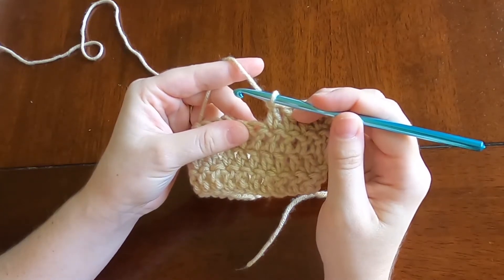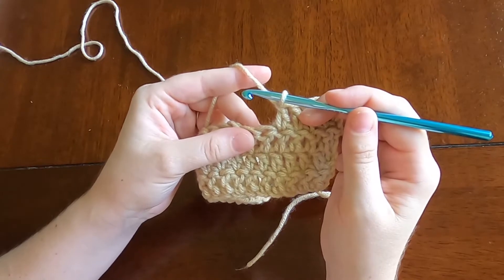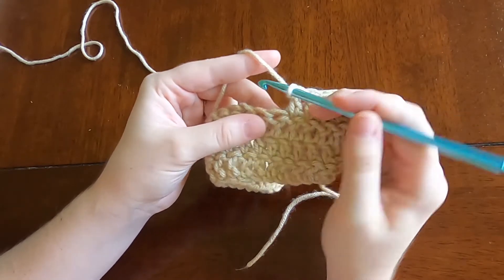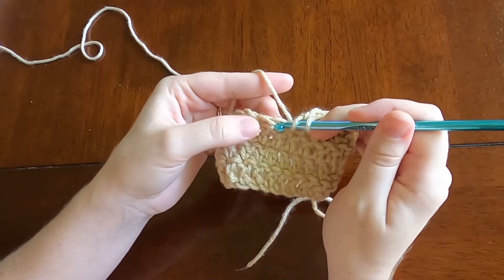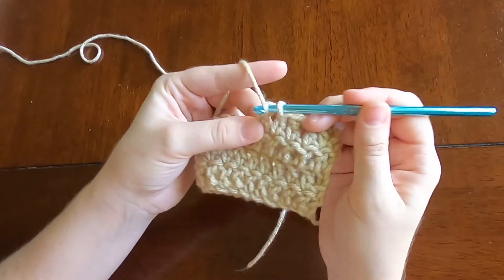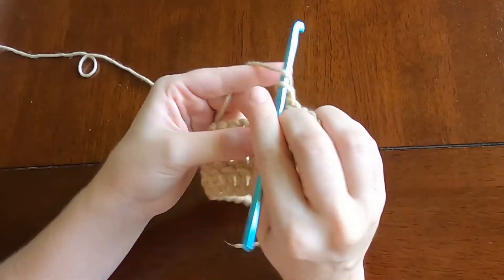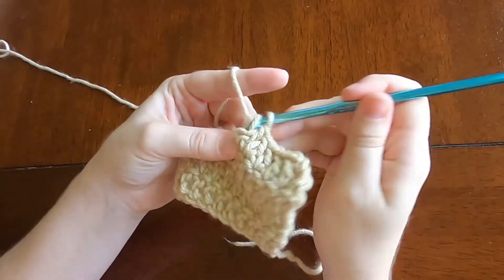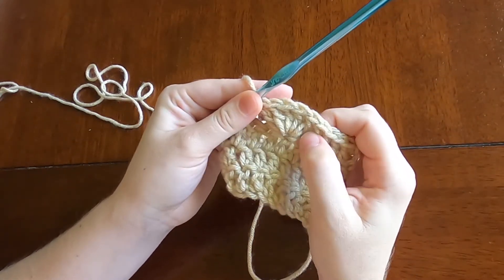How to Crochet-Shell Stitch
for a complete chart of crochet stitches with descriptions and videos.